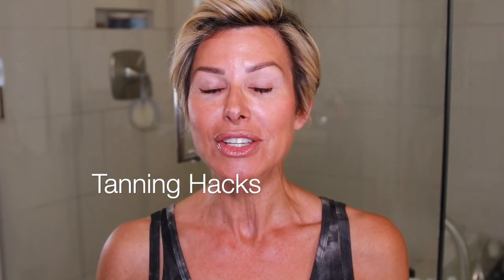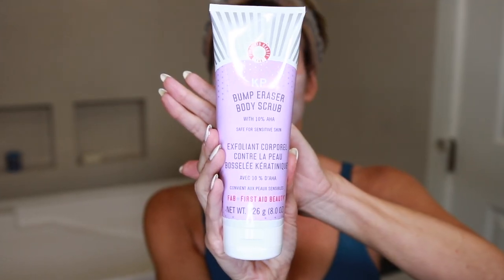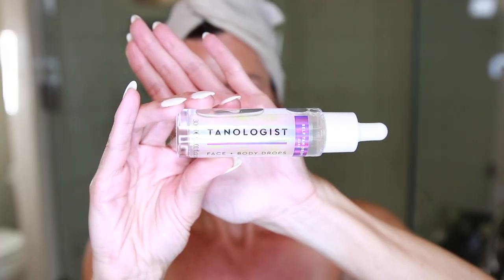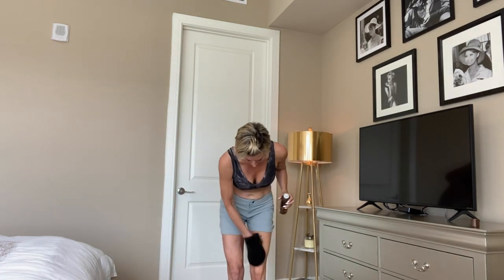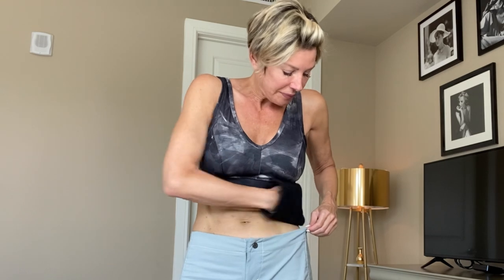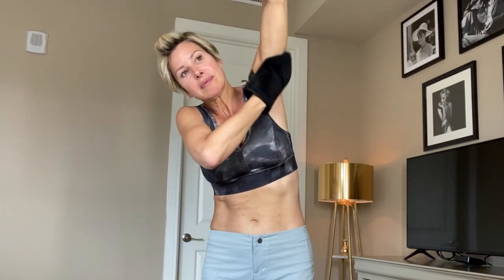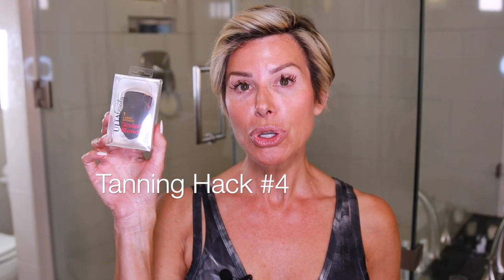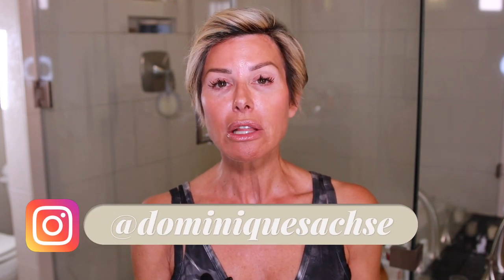Tanning Routine | Tips on How to Self Tan At Home (Beginner Friendly!) | Dominique Sachse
Self-tanning is a sure-fire way to achieve a glowy sun-kissed look without damaging your skin. Gone are the days of orange, streaky results with that horrible smell! I’m sharing my favorite self-tanning products and showing you a step-by-step beginner tutorial to successfully apply your tan in a can.

First Aid Beauty KP Bump Eraser Body Scrub with 10% AHA

You can order a copy of my new book LIFE MAKEOVER - Embrace The Bold, Beautiful, & Blessed YOU